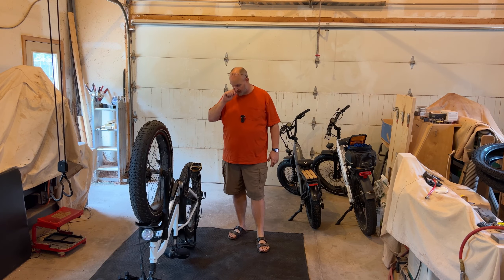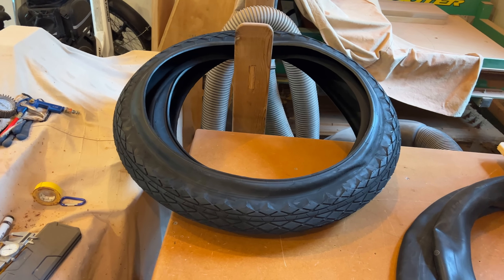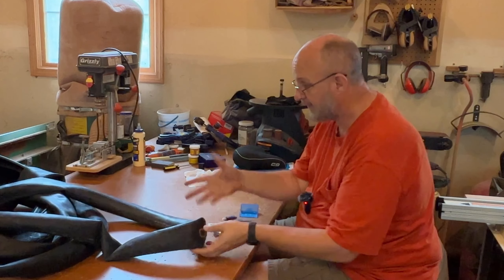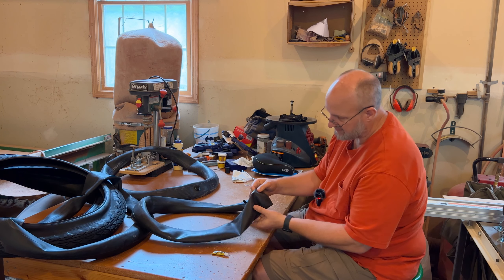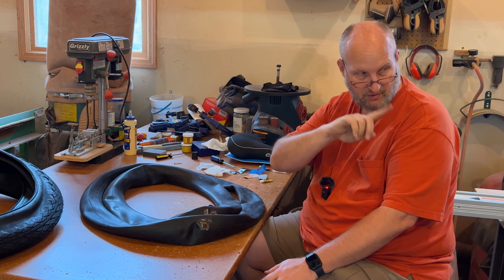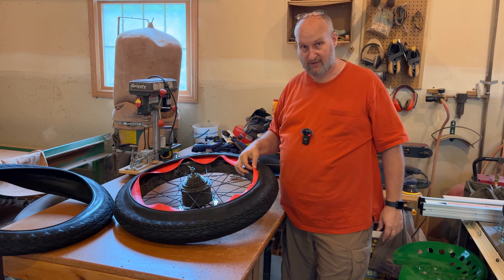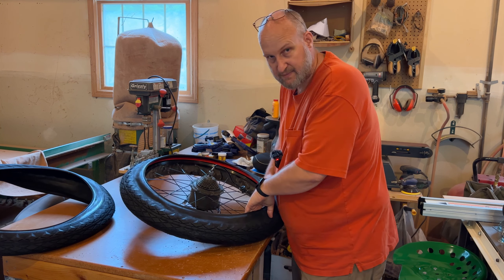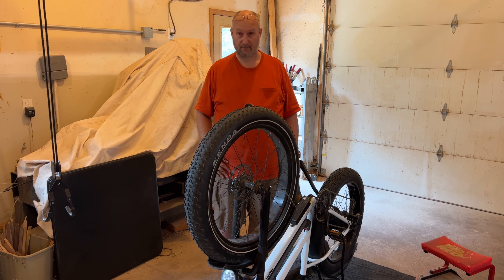Tube Repair and New Tires - Tinkering Turtle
We’re patching fat tire bike tubes!
Let’s talk about repairing flats on your fat tire ebike. It is part of the reality of riding a fat tire bike, you get flats. Also I should have added to the video one more step. After patching the tube, you might want to inflate the tube and check for leaks before re-installing it on the wheel.

Links:
Chao Yang 26” tires

Bike Tire Levers (irons)

26” x 4” fat tire tubes

Black zip ties

Park tool patch kit

Tinkering Turtle